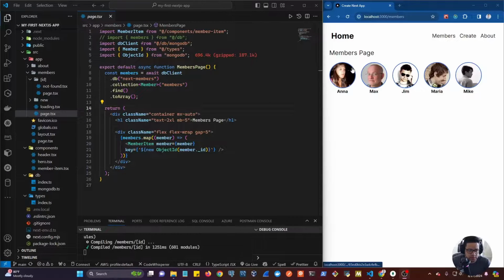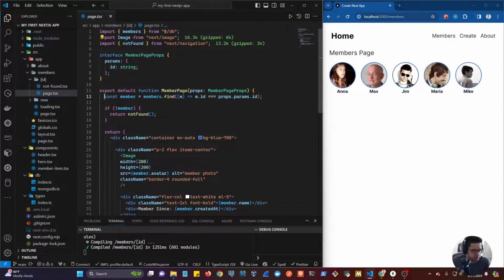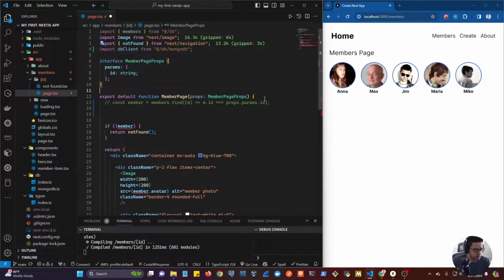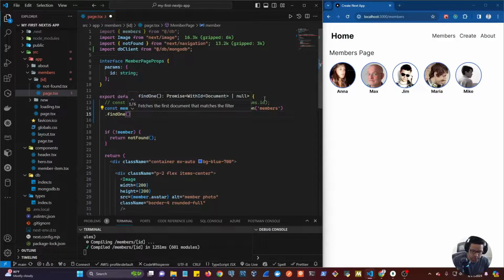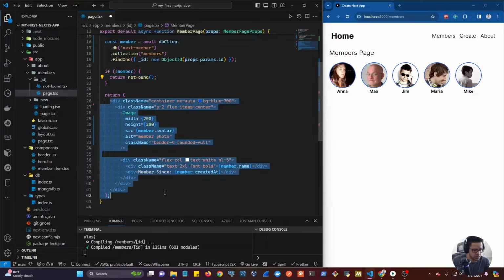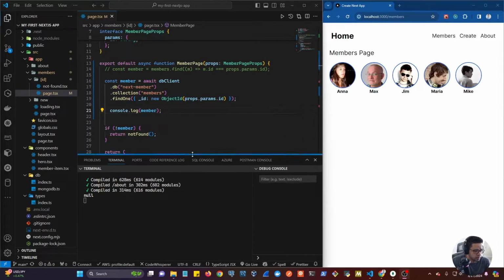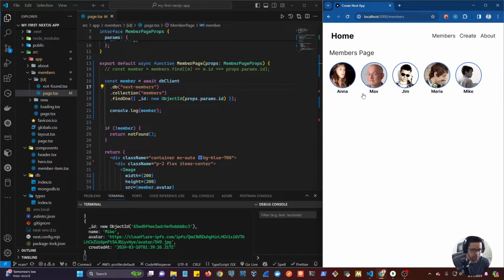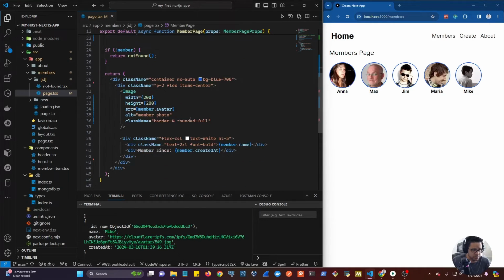Next.js 14 MongoDB CRUD 2024 (Part 2: READ Single Documents)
Welcome to our Next.js framework crash course for beginners! In this comprehensive tutorial, you'll learn everything you need to know to get started with Next.js, a powerful React framework developed by Vercel.

In this video we'll continue using MongoDB to add CRUD functionality to our application. In this video we'll read or fetch a single member by the id param, this step will completely removed the use of static data in our app!

Next.js is a React framework that simplifies the process of building modern web applications by providing features like server-side rendering (SSR), static site generation (SSG), automatic code splitting, and simplified routing.

Whether you're a beginner looking to dive into Next.js or a React developer seeking to level up your skills, this crash course is perfect for you! No prior experience with Next.js is required, but basic knowledge of HTML, CSS, and JavaScript is recommended.